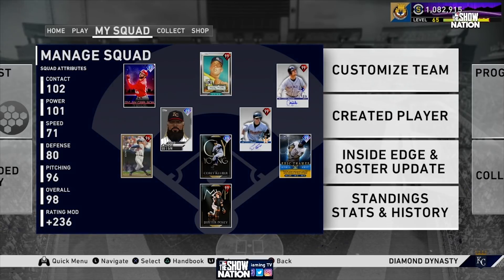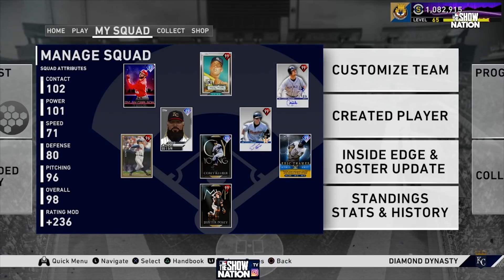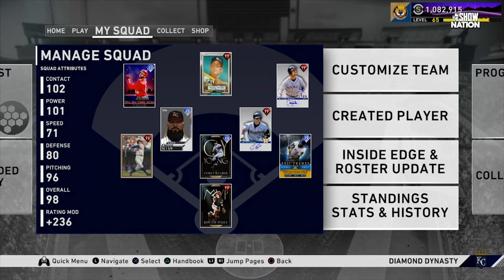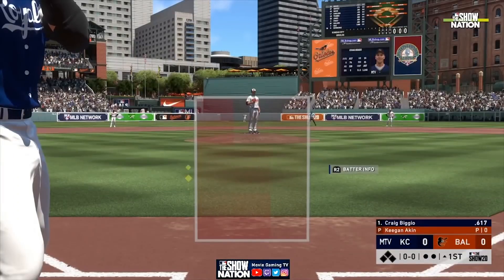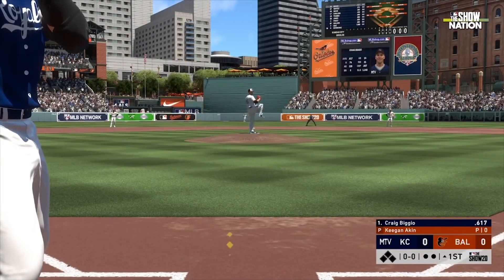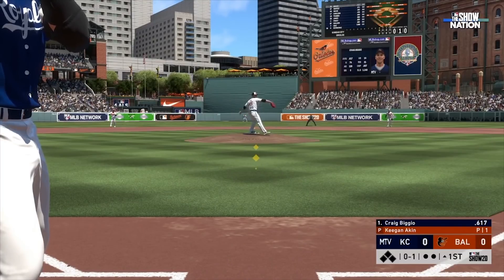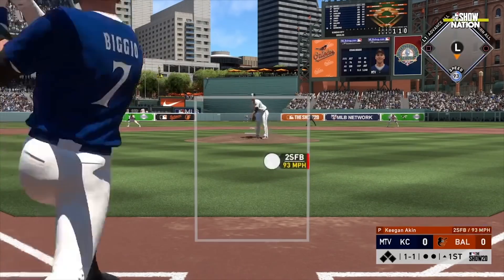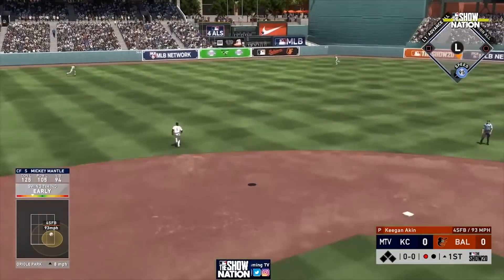Get BETTER PCI PLACEMENT (DON'T DROP) with this Hitting Tip MLB The Show 20 Diamond Dynasty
Go Drop Him a Sub!